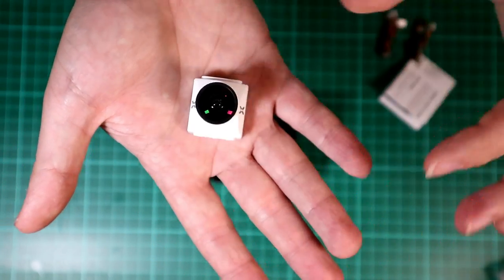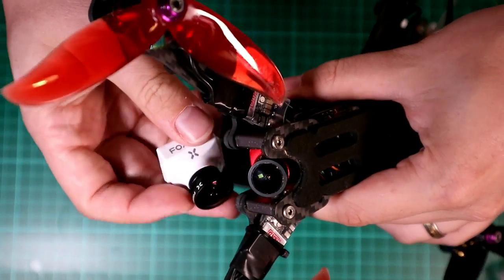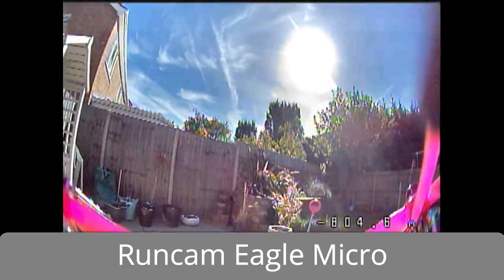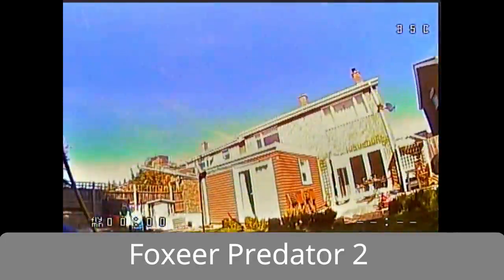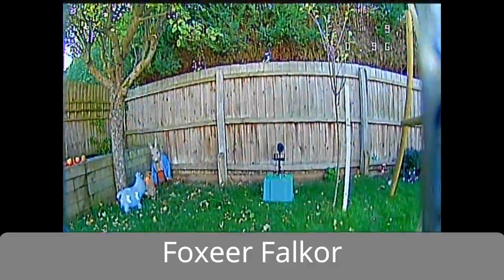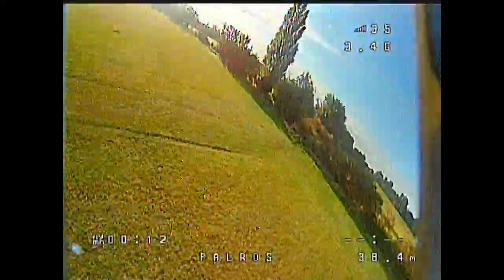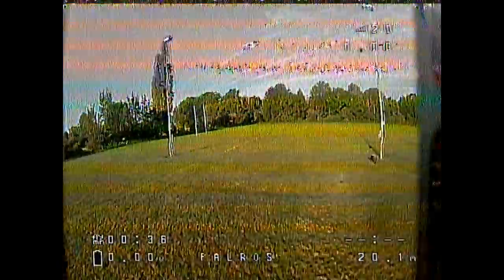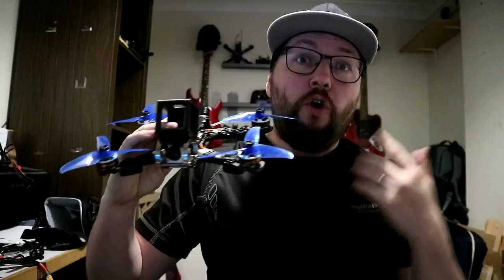Foxeer Falkor Review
Today we look at the possibly the best Freestyle Camera 2018, The Foxeer Falkor. This Camera has a slightly higher latency that its stable mate, the Foxeer Predator. Let test this camera out and see what its like

My Gear:
Racing Quad:
FrSky XM+
TBS UNIFY PRO HV RACE 5.8GHZ

I am a UK based Drone/Quadcopter reviewer, looking at real world testing. I am just an Average Joe who enjoys creating content and sharing my knowledge, Enjoyment and Failures.